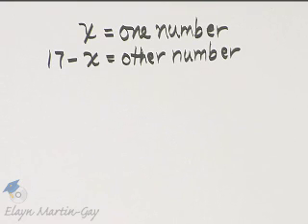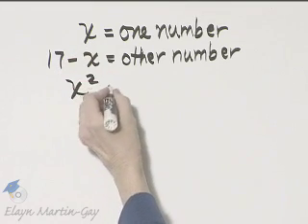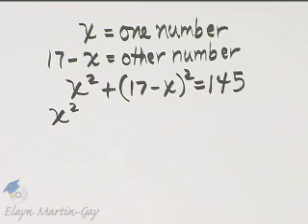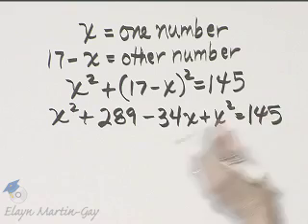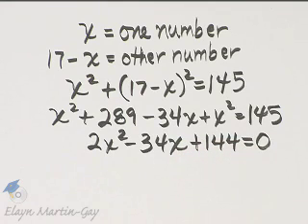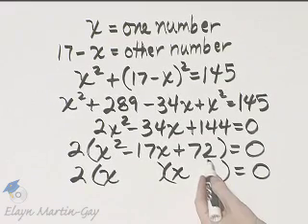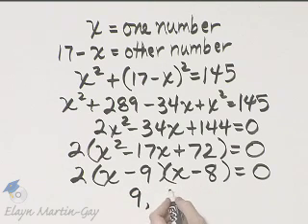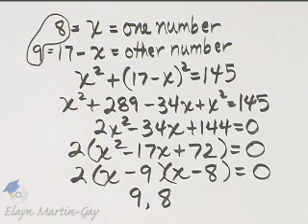Martin-Gay Beginning Algebra Ch 6 Ex 27